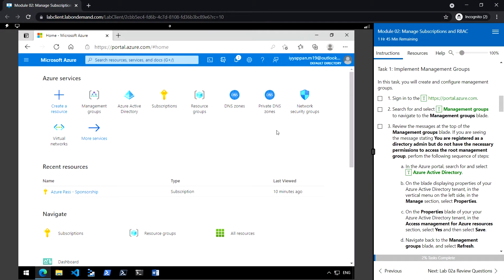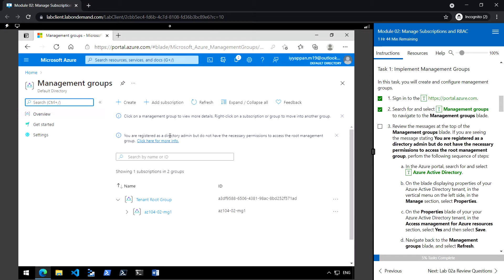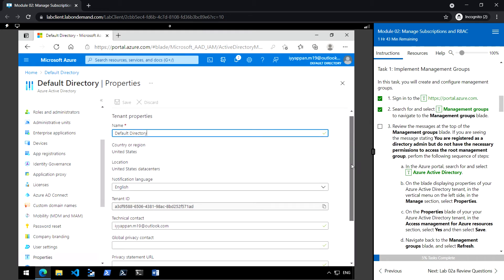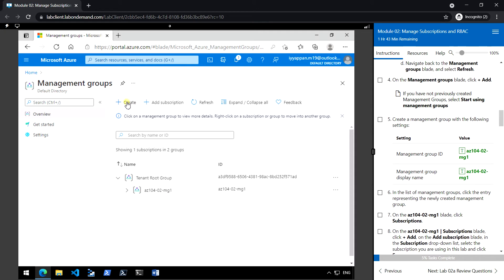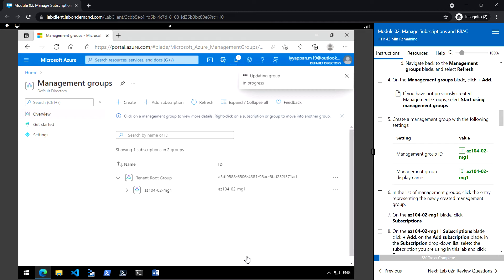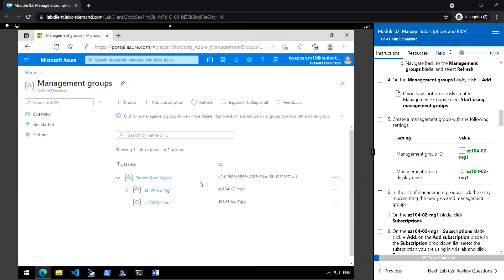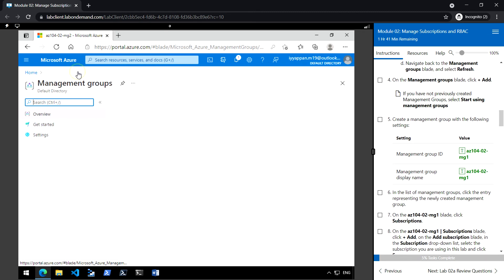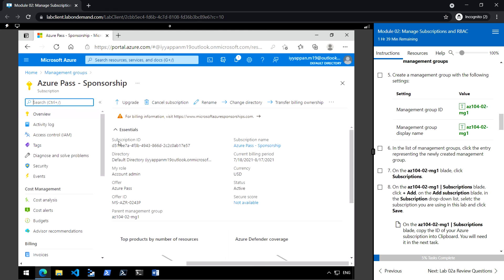AZ-104 Hands-On Lab 2a: Task 1: Manage Subscriptions & RBAC | Implement Management Groups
Microsoft Azure Administrator course Hands-On Labs for all modules || AZ-104 Lab || Module 02 - Governance and Compliance || Lab 02a - Manage Subscriptions and RBAC ||  Task 1: Implement Management Groups